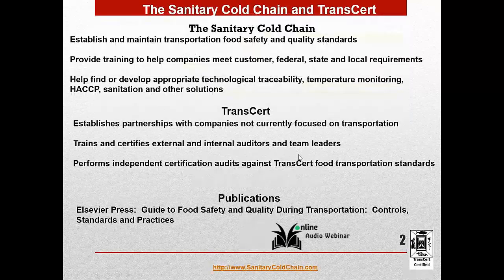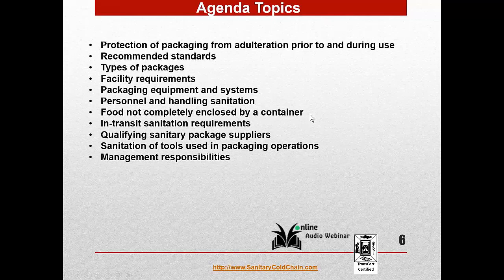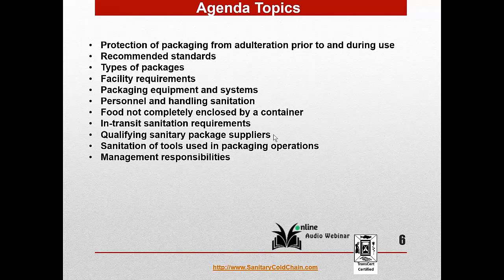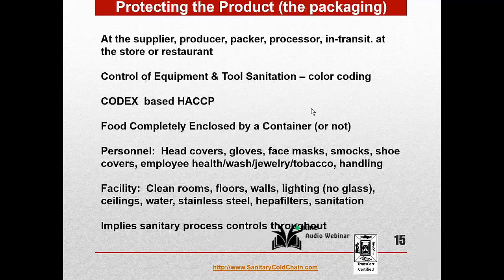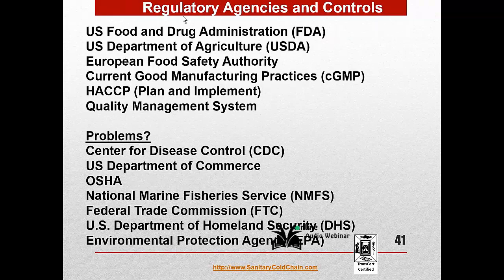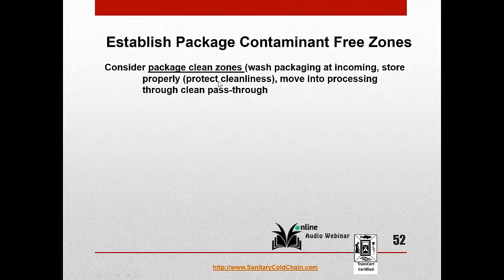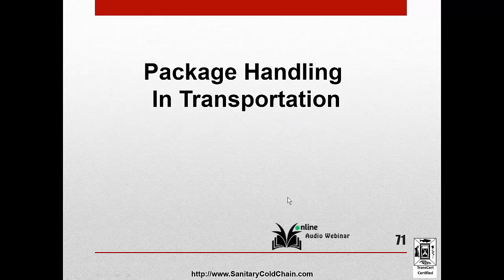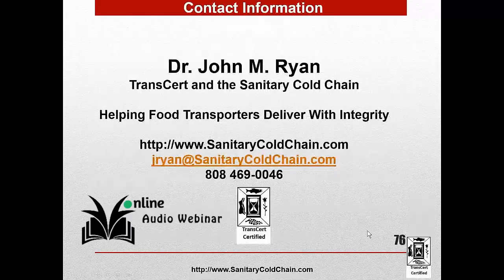Sanitary Food Packaging Concepts - Overview of Trends, Standards, and Implications for Food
Protecting Good Using Sanitary Food Packaging

Overview of requirements for sanitary food packaging concepts. This presentation will provide insights into sanitary food safety packaging concepts designed to help companies review and upgrade their handling and use of packaging materials. The legal and operational basis for sanitary food packaging, prevention of cross-contamination, facility, HACCP, and personnel requirements will be explored from the farm through transportation and distribution, into processing and retail.

Areas Covered:-

Recommended standards will be provided
Links to critical laws and rules are included
Illustrations of poor practices will be presented
Training options and resources
Recommendations for reviewing packaging suppliers
Recommendations to other resources
How to visually assess your own situation
Employee work instruction changes are highlighted
Learn zone concepts
Maintain sanitized tools
Understand robotic packaging equipment
Management requirements are reviewed.

Learning Objectives:-

Protection of packaging from adulteration prior to and during use
Types of packages
Facility requirements
Packaging equipment and systems
Personnel and handling sanitation
Food not completely enclosed by a container
In-transit sanitation requirements
Qualifying sanitary package suppliers
Sanitation of tools used in packaging operations
Management responsibilities

When you sit down to eat lunch or dinner today, like us, most people will check their plates and utensils for cleanliness. Once the food is cleaned, processed, and ready for transport, the packaging that carries the food through the supply chain should be sanitized and should protect the food from adulteration. Clean food should be moved to sanitary packaging. No food industry member should package or transport clean food in uncontrolled dirty packages, trailers, or containers.

When not packaged properly, food adulteration and loss of shelf and perhaps human life are likely to occur. With so many types of packaging available today, how does a food supplier ensure that the packaging used to protect the food is sanitized and not the source of adulterants, contamination, illness, or even death?

The production and use of safe and sanitary food packaging require the same controls as the food itself. However, this concept is often ignored by packaging suppliers or even the companies responsible for merging the food with the packaging. Packaging that is produced, stored, and used under unsanitary conditions is not sanitary.

This presentation will provide insights into sanitary food safety packaging concepts designed to help companies review and upgrade their handling and use of packaging materials. The legal and operational basis for sanitary food packaging, prevention of cross-contamination, facility, HACCP, and personnel requirements will be explored from the farm through transportation and distribution, into processing and retail.